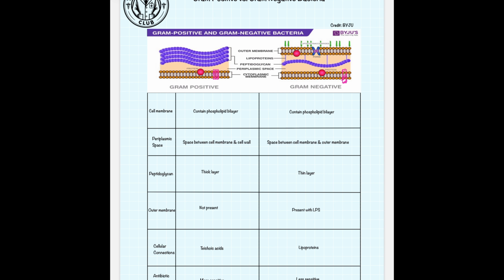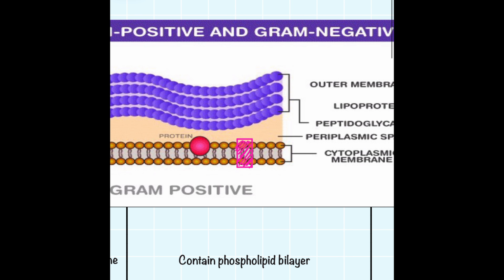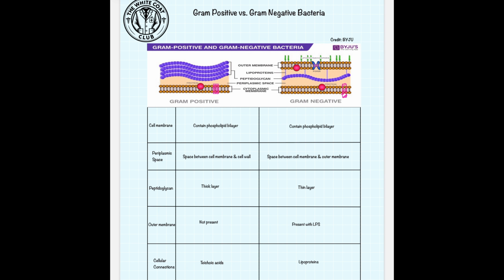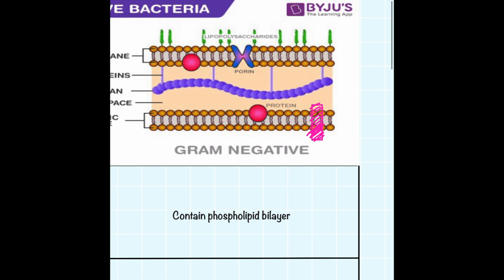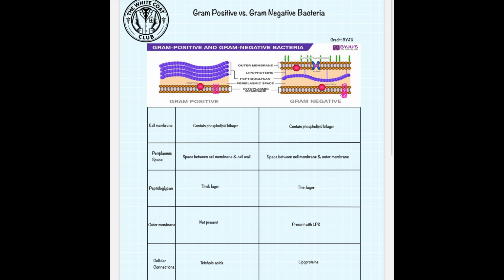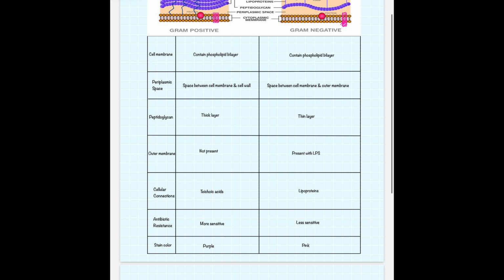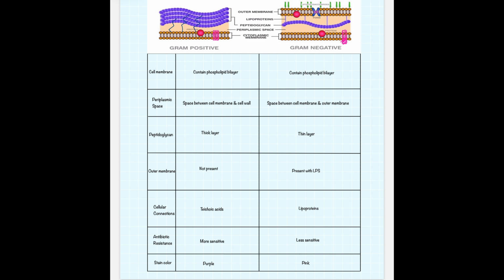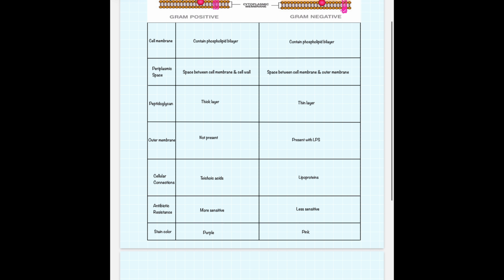Gram-positive vs. Gram-negative Bacteria Explained Simply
Voiceover & notes by Nima
Thumbnail by Evnit K.

Ever wondered why some bacteria turn purple and others pink under a microscope? In this video, I break down the key differences between Gram-positive and Gram-negative bacteria — from their cell wall structure and Gram stain results to how these differences affect antibiotic resistance.

You’ll learn:

What the Gram stain actually reveals

The structural differences in peptidoglycan layers

Why Gram-negative bacteria can be harder to treat

Credit of photo: BJYU

I'd like to thank my team member, Victoria, for helping me prepare this video!